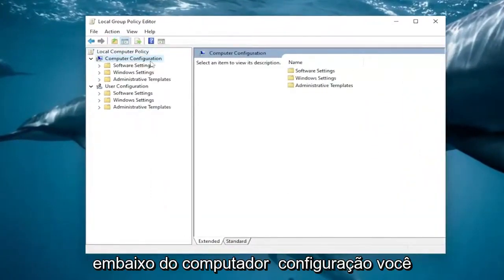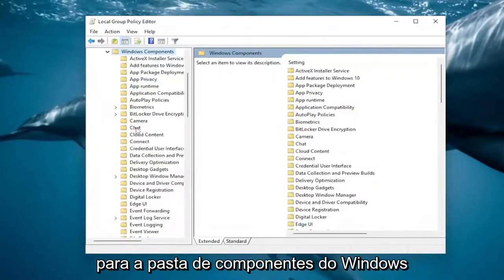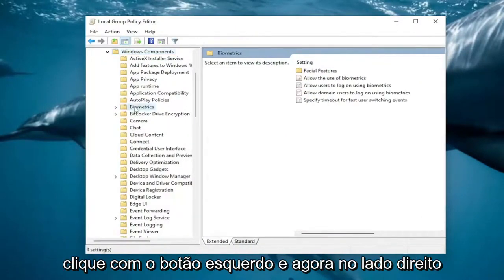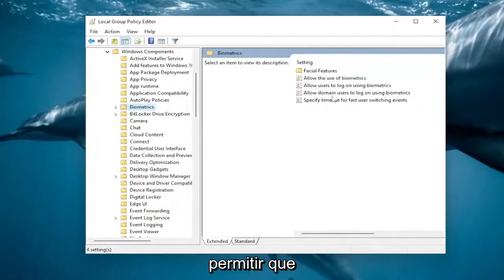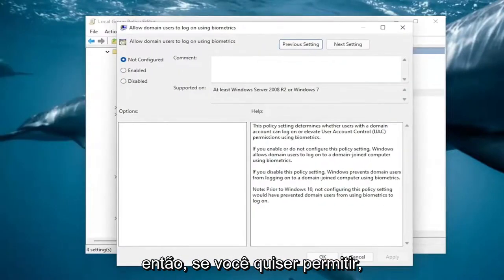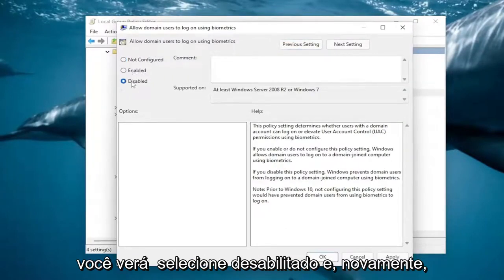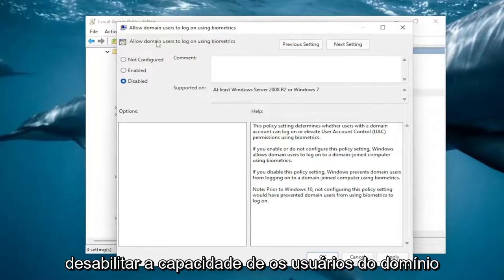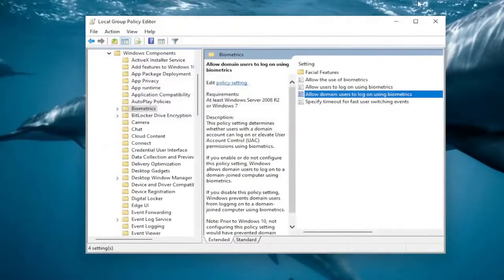Como habilitar Windows Hello em domínio?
PORTUGUESE Disable Or Enable Biometrics Sign In On Windows Joined To A Domain Tutorial